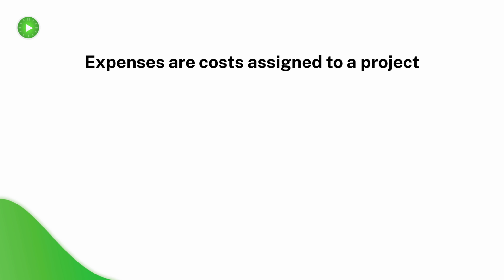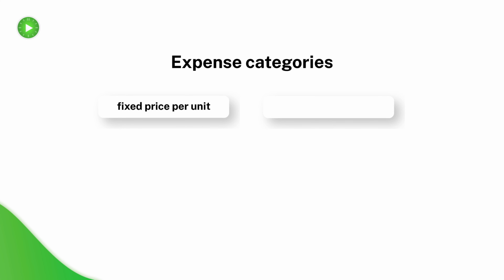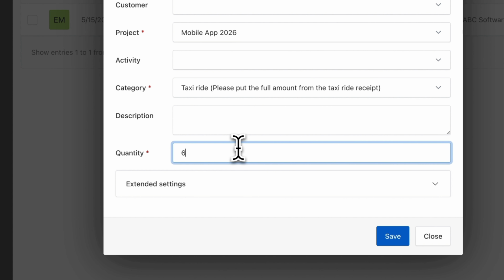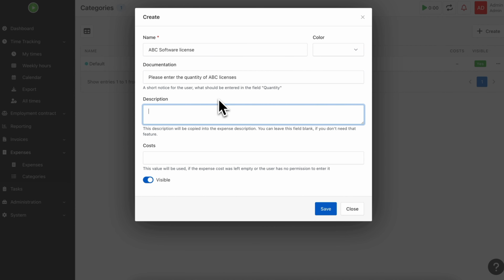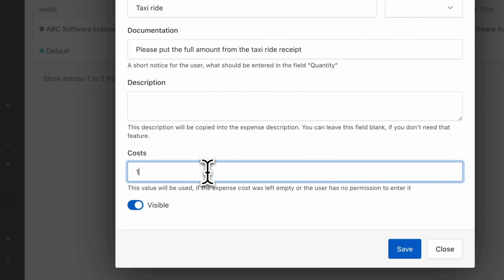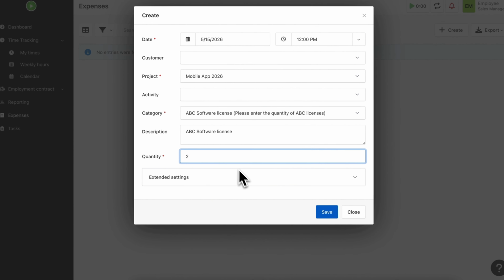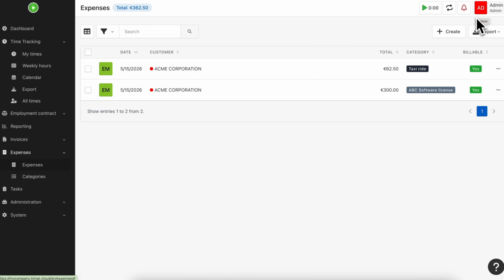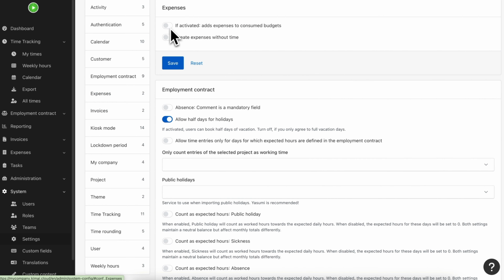Track Expenses | KIMAI TIME-TRACKER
🚀 Master Time Tracking with Kimai

In this tutorial, you will learn how to track expenses for customers and projects with Kimai. You will learn how to set up categories for expenses with a fixed price and variable price and how to make sure expenses appear on invoices and budget spendings.

Expense management is available as part of Kimai Cloud Professional plan and as a Kimai On-Premise Plugin. The plugin can be purchased at the Kimai store

✅ Adding expense categories
✅ Creating expenses
✅ Deducting expenses from budget
✅ Making expenses billable

⏰ VIDEO TIMESTAMPS
00:00 - Introduction
00:30 - Fixed price category
01:08 - Variable price category
01:25 - Creating categories
02:22 - Adding expenses
03:03 - Expenses in invoice
03:20 - Expenses in budget

🔥 WHY KIMAI BEATS THE COMPETITION
✓ Open source and transparent
✓ Professional invoicing built-in
✓ Unlimited projects and clients
✓ Unlimited users and team collaboration features
✓ Detailed reporting and analytics
✓ Mobile first for on-the-go tracking

🎯 PERFECT FOR
• Freelancers who need accurate billing
• Teams tracking project time
• Anyone tired of Excel timesheets
• Business owners wanting better time visibility
• Complete beginners to time tracking software

🎯 Ready to transform your time tracking? Let's do this!